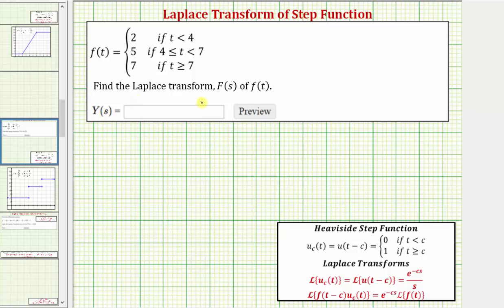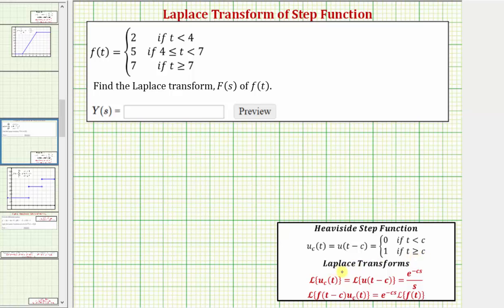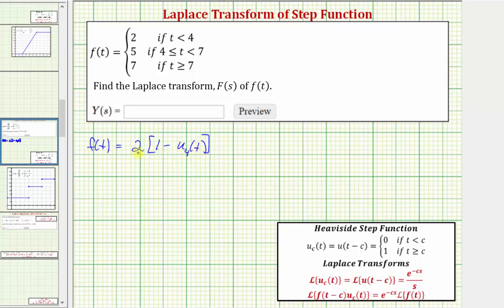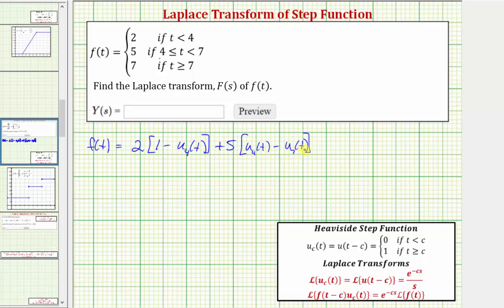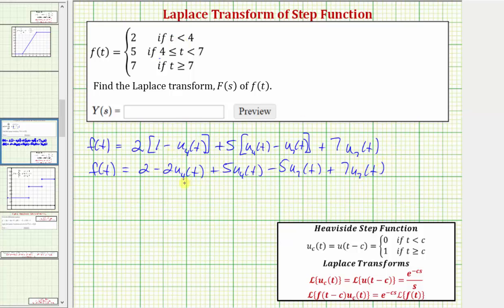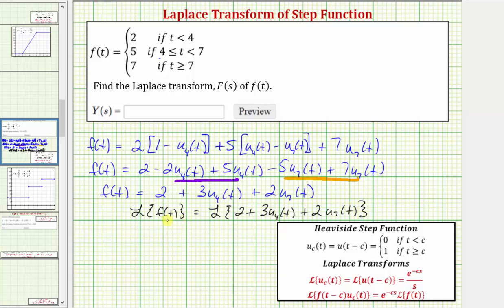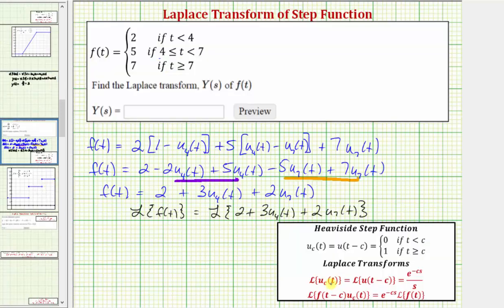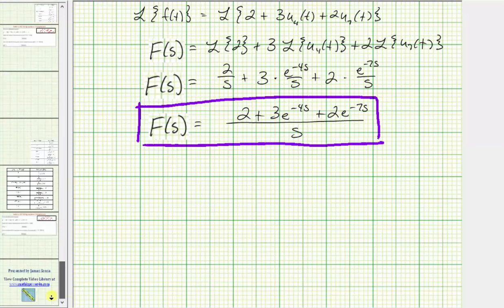Ex: Find the Laplace Transform of a Step Function (method #1)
This video explains how to determine the Laplace transform of a step function.